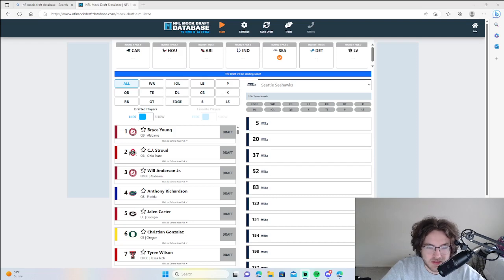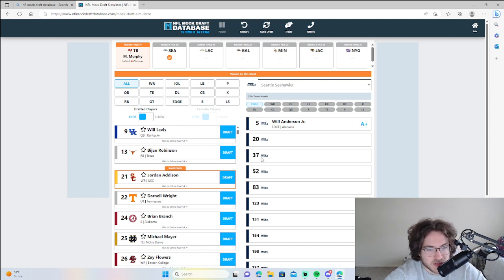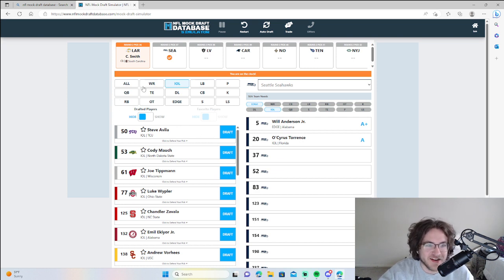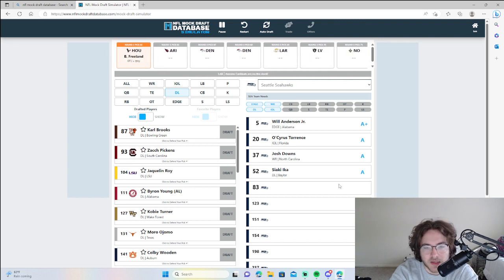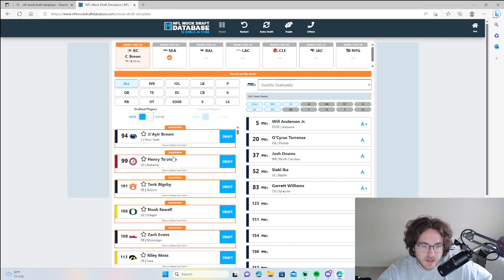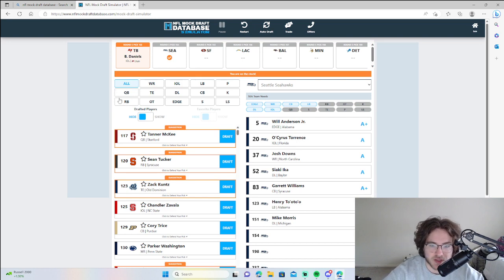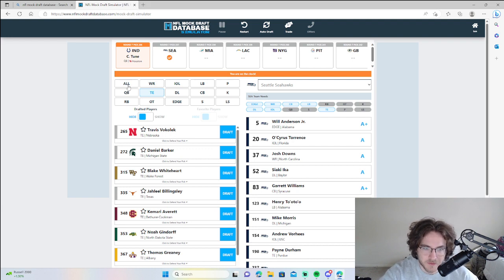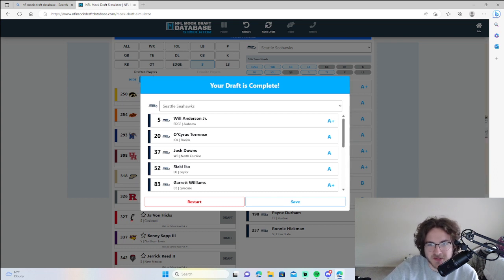Seattle Seahawks 7 Round Mock Draft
TWSN Analyst Logan Fulmer unveils his Seahawks mock draft on day 20 of his 32 team NFL countdown